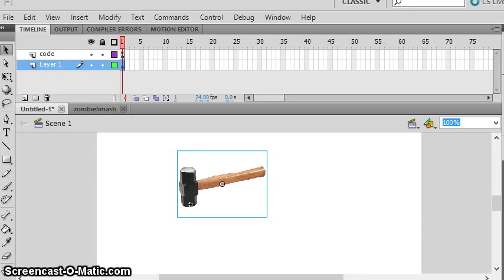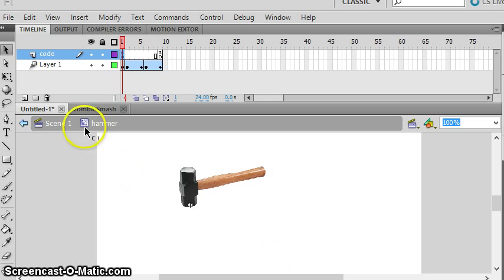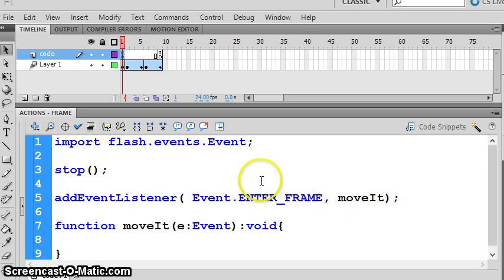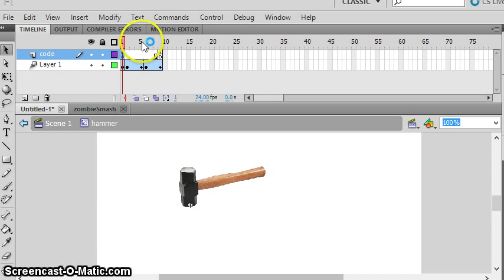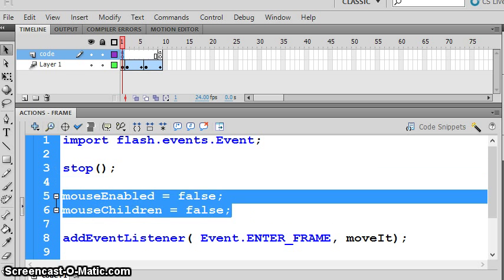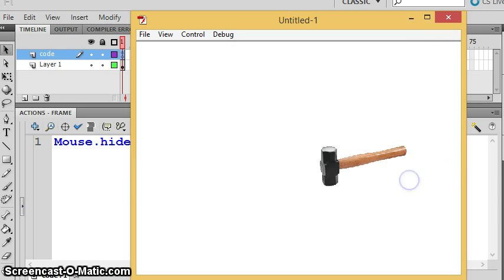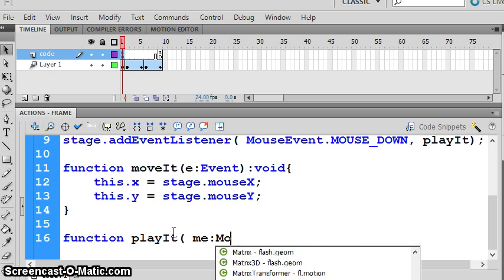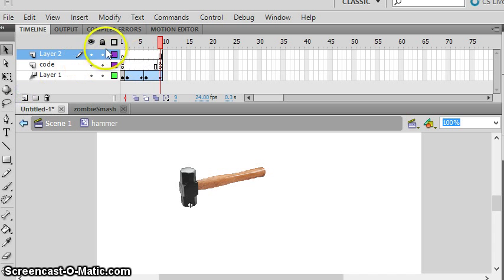WhacAMole: Custom Cursor